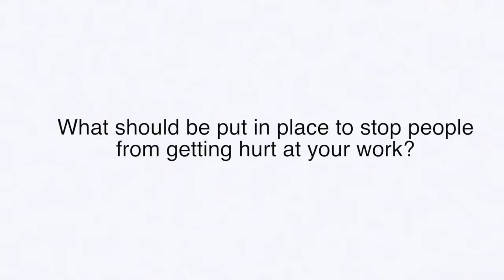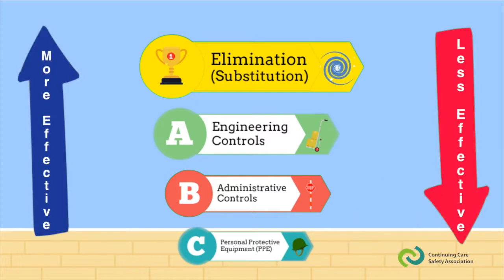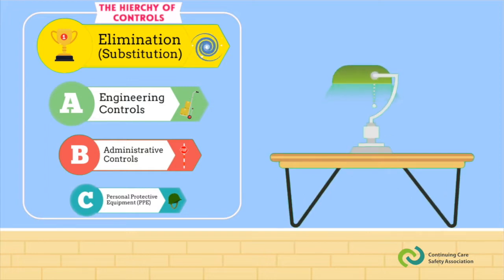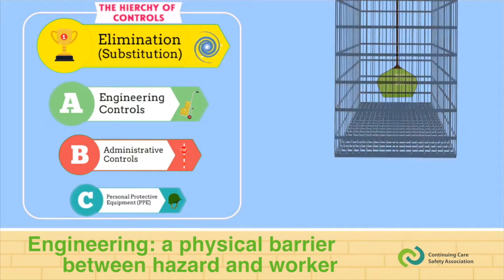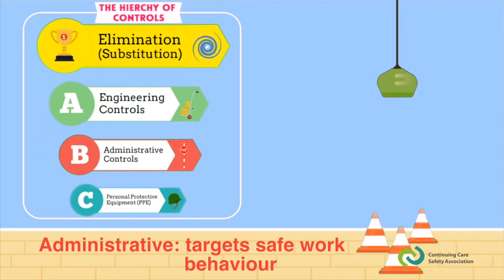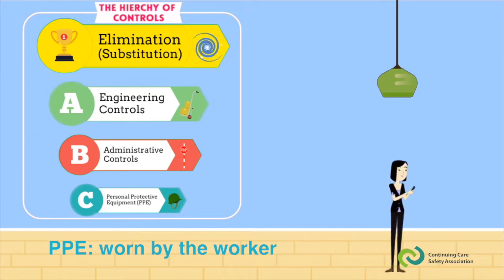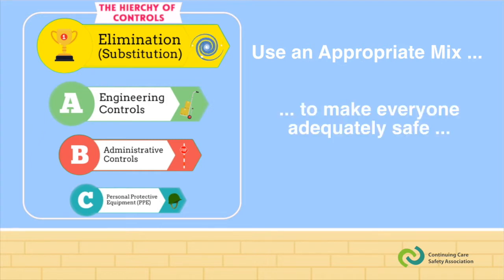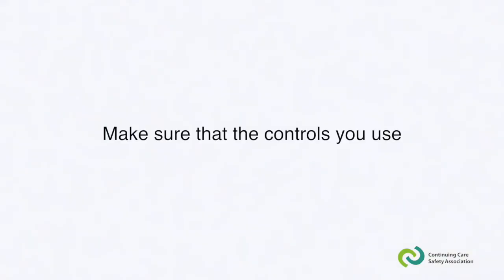Hierarchy of Controls in Hazard Control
Watch this video to learn about using the hierarchy of controls to control hazards in the workplace!  This short video is a clip from CCSA’s OHS 101 for Leaders Episode 5, Hazard Assessment & Control.